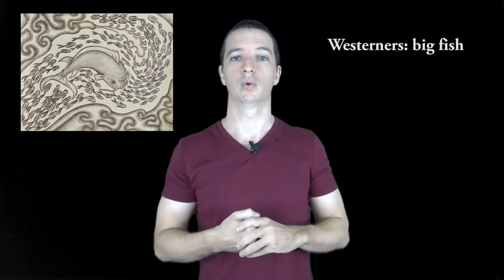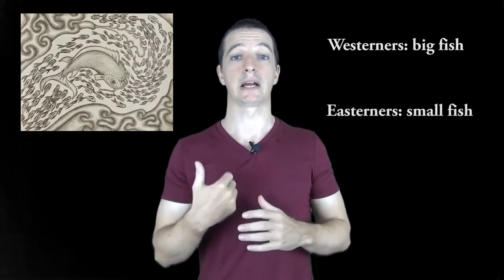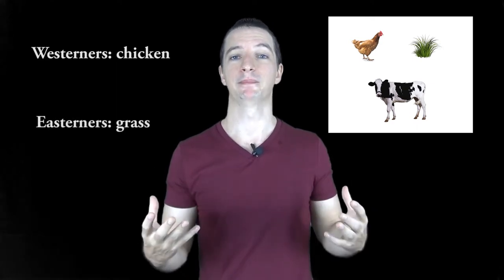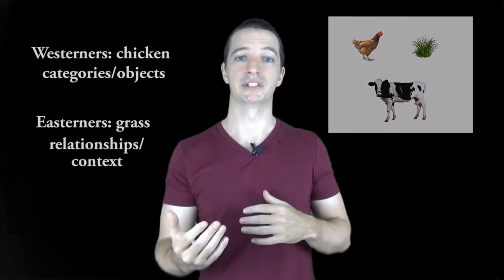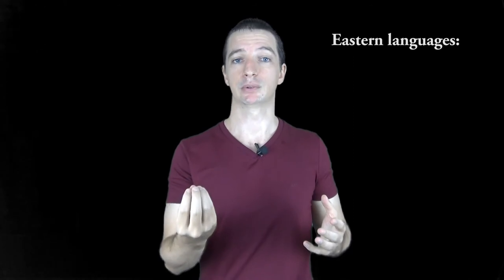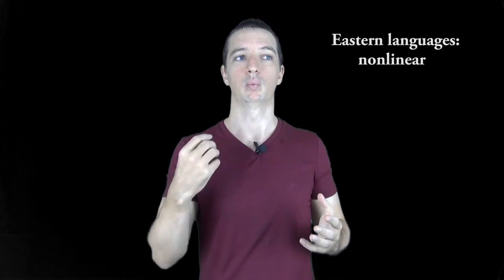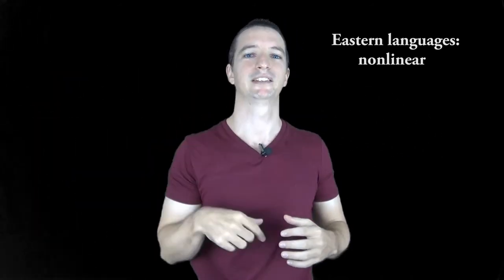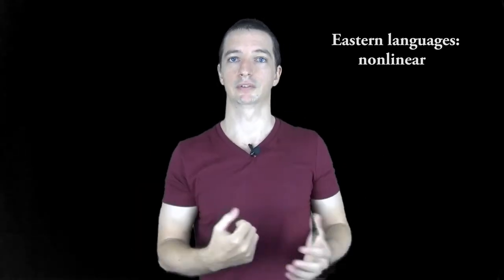Why the East and West Think Differently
My Books

Effortless Living

Fasting the Mind

Enlightenment Now

The Science and Practice of Humility